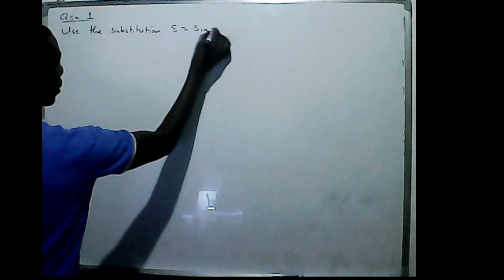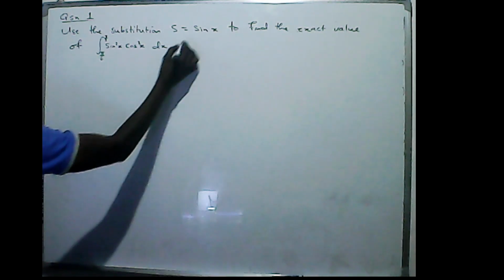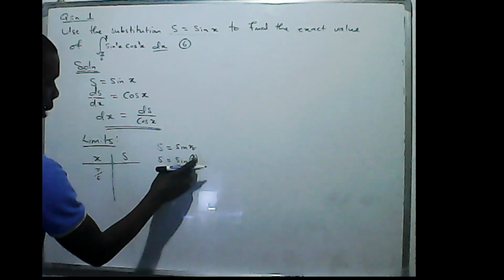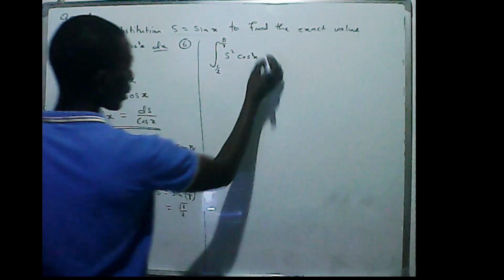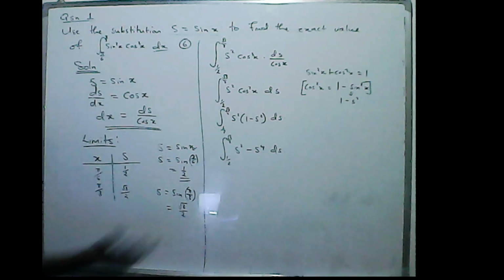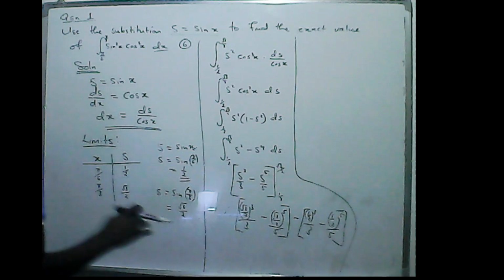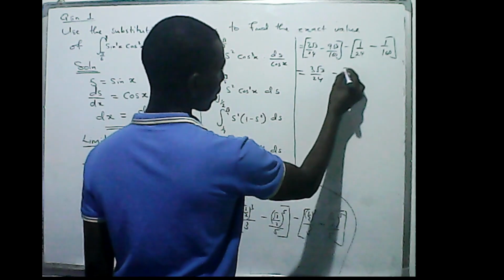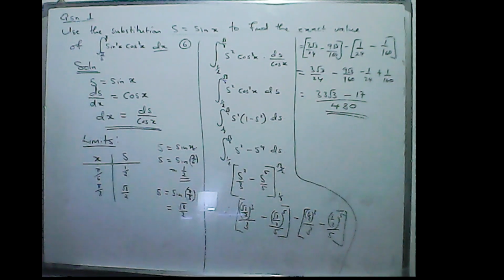INTEGRATION BY SUBSTITUTION